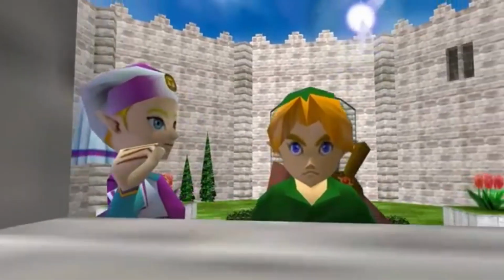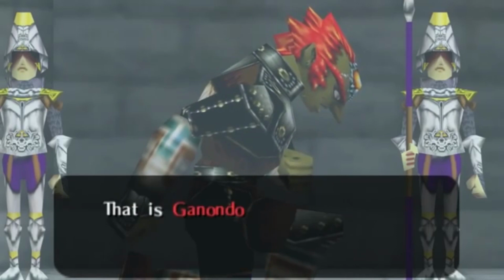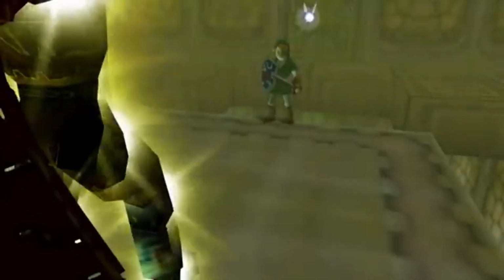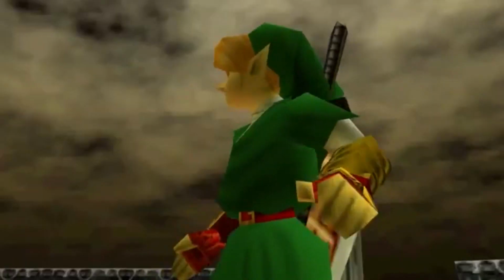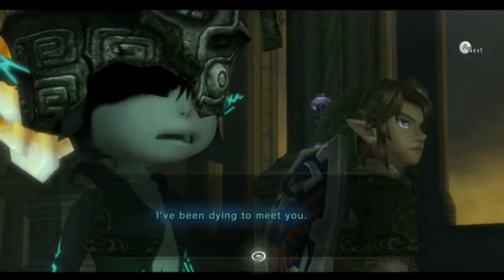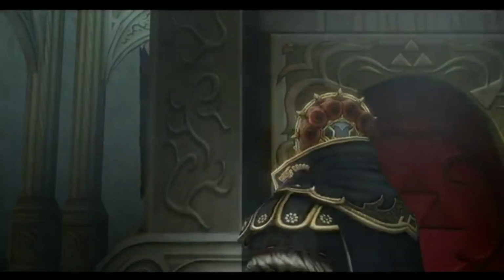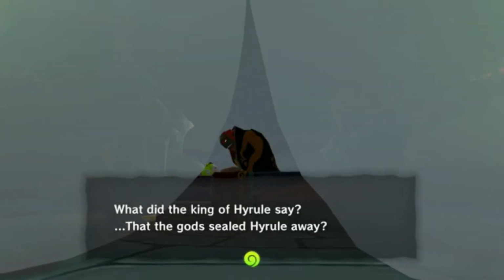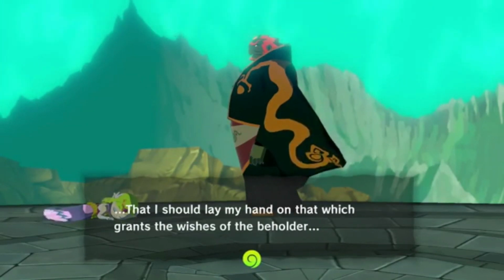Analyzing Evil: Ganon. Part Two: Ganondorf.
Welcome to Part Two of our series on Ganon featuring the King of Evil, Ganondorf! As Ganondorf is the most complex out of the incarnations of Ganon this video ending up being a bit longer than I expected. I hope you enjoy and any feedback is appreciated!

Video Edited by Stujthevamp.

Merchandise by Christian Kohn.

Channel Artwork by Dicky Candra Irawan. You can find more of his work on his instagram